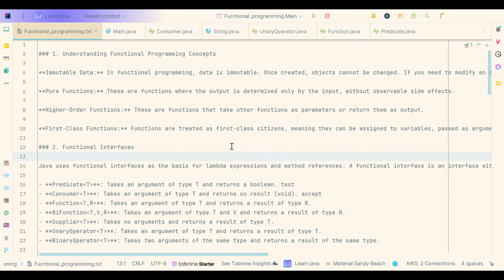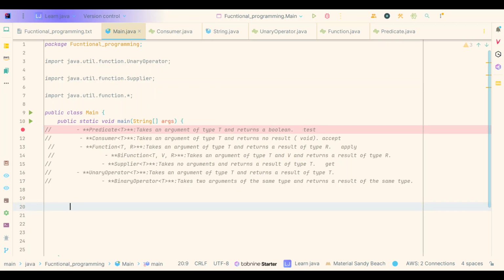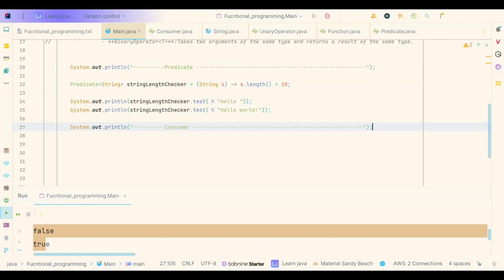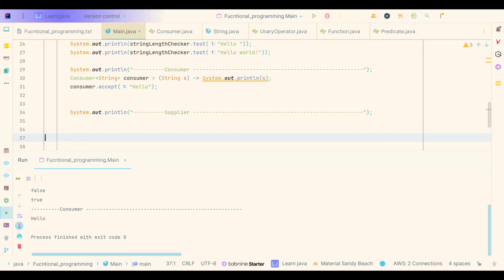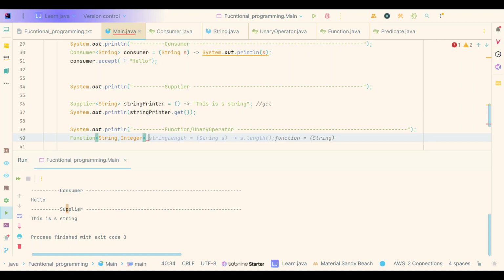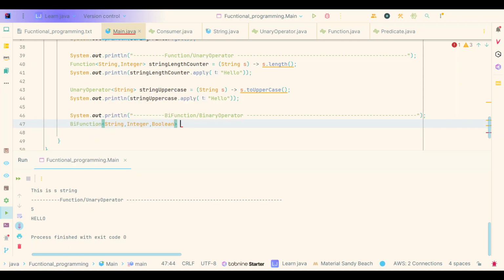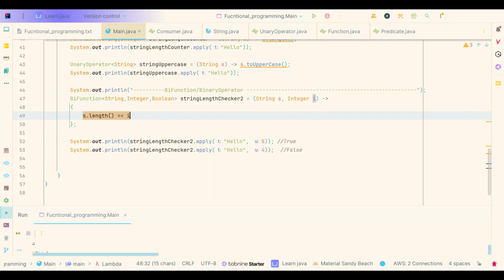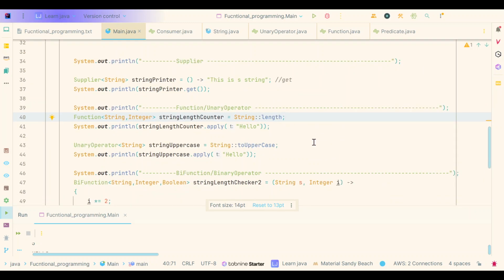Functional Programming in java